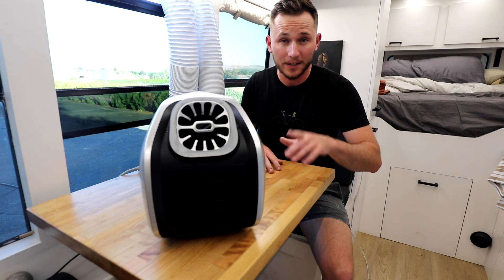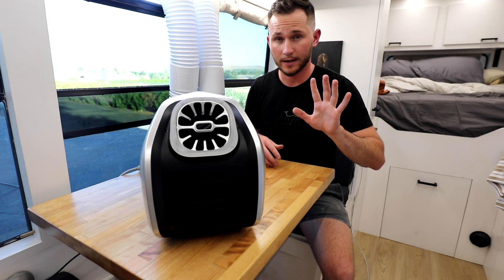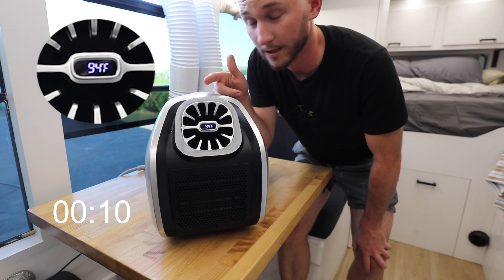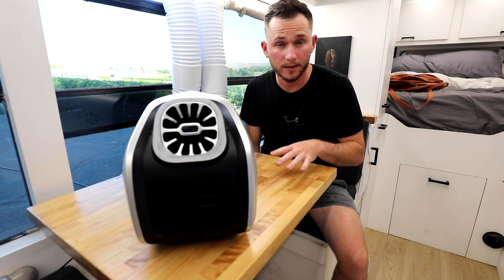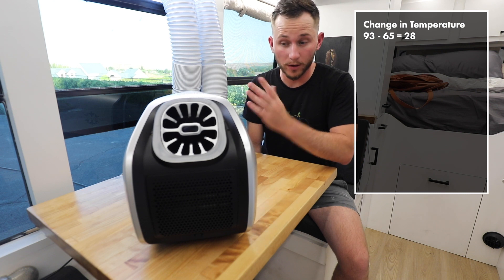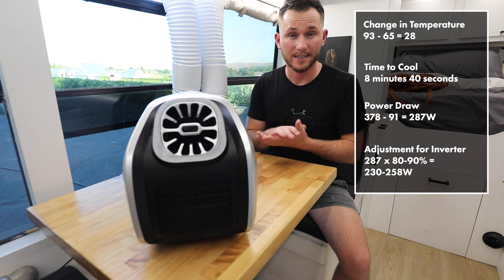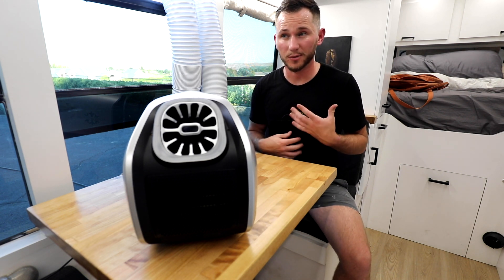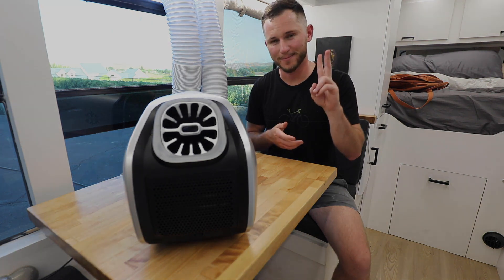Zero Breeze Mark 2 Hands On Test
Things in my bus

In the last video, I got the Zero Breeze Mark 2 out of the box and had a chance to look over its build and basic functions.

In this one, we take a look at how it stacks up to the claims made online for how it performs. I test how quickly it gets down to cooling temp, how accurate the advertised temperature drop is, and how much power it consumes.